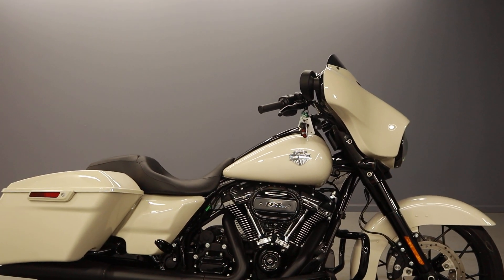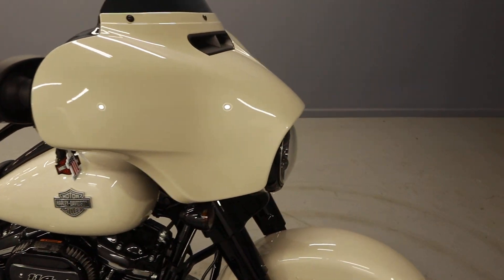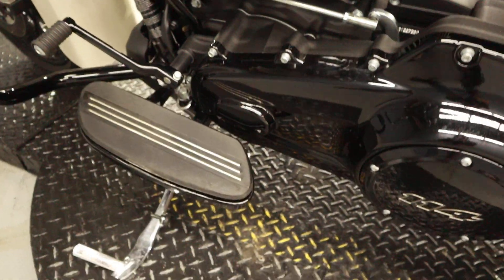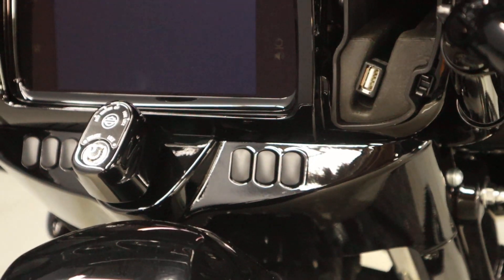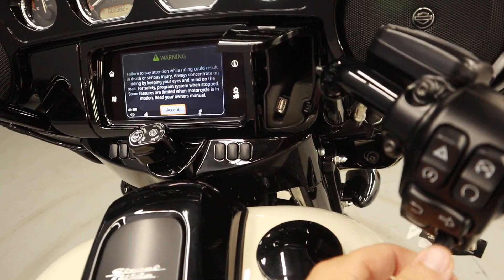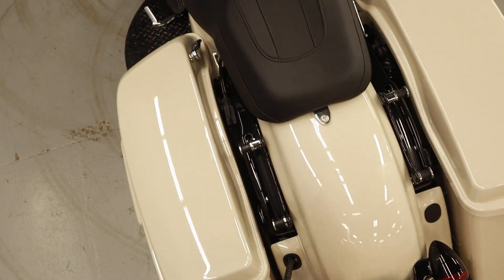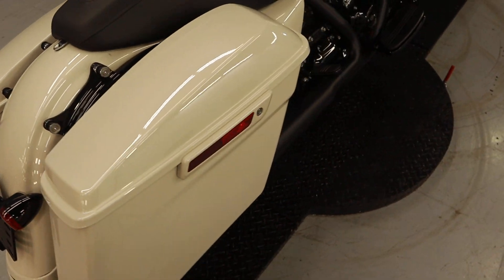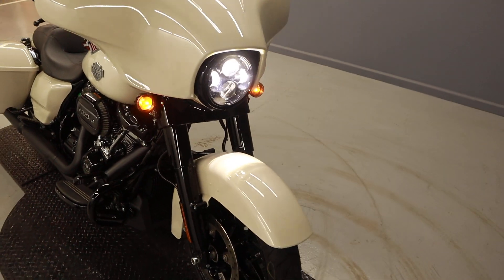Used 2022 Harley-Davidson Street Glide Special FLHXS In White Sand Pearl With SE Tune For Sale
Used 2022 Harley-Davidson Street Glide Special FLHXS In White Sand Pearl With SE Tune For Sale Featuring Standard Features Of Full Fenders, Stretched Saddlebags, A Batwing Fairing, And An Infotainment System With Navigation And Music. A 114 Ci, or 1,824 Cc Milwaukee-Eight V-Twin Engine Pushes A 6-Speed Transmission For An Amazing Touring Experience!

Come By For A Test Ride Today!